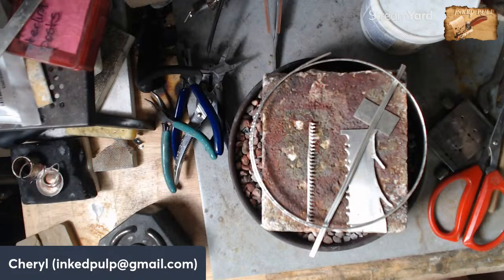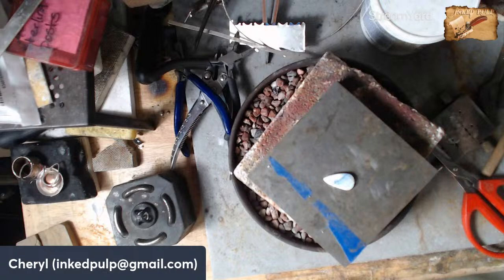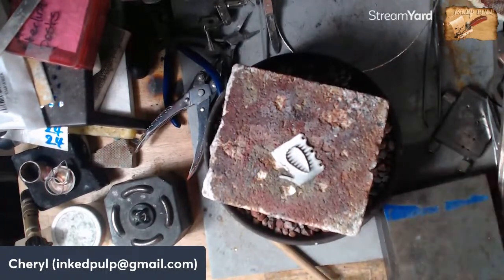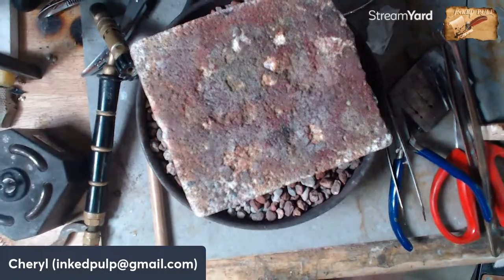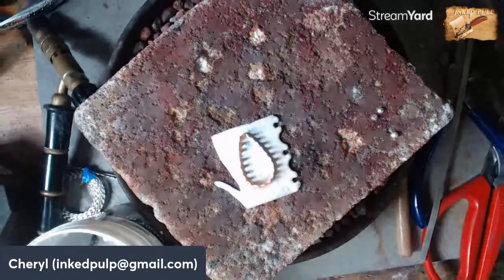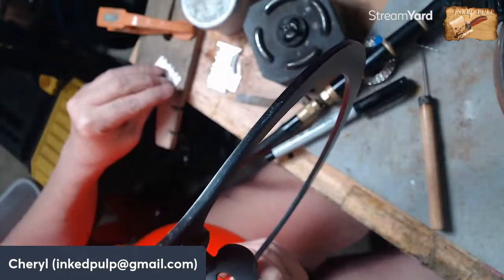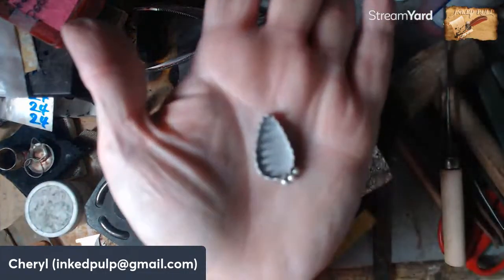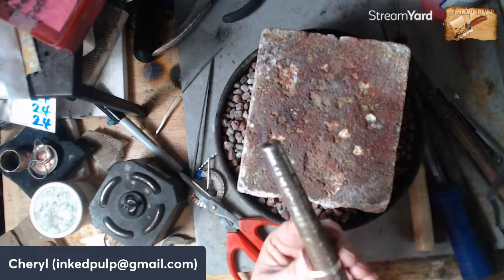LET’S MAKE A RING - SATURDAY, FEB 18 AT 2PM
Join me in this live session while I make a sterling silver ring with a stone setting.  I’ll be sawing, soldering, making prongs, finishing, polishing, and applying an antique finish.

PLEASE NOTE:  THE RING I WILL BE MAKING IS DIFFERENT FROM THOSE IN THE THUMBNAIL PICTURE.